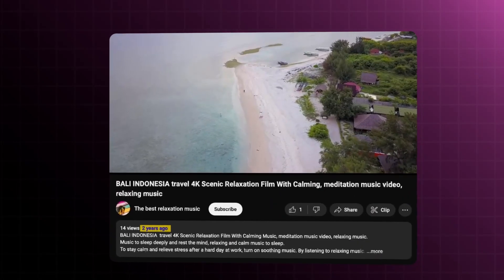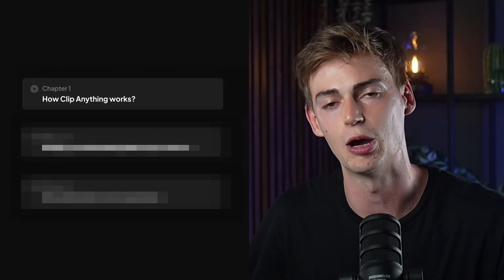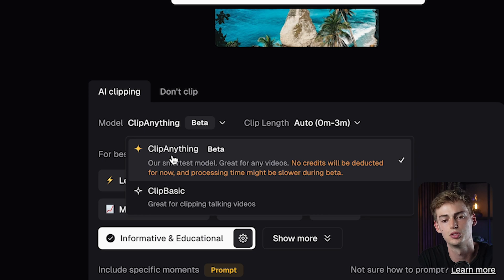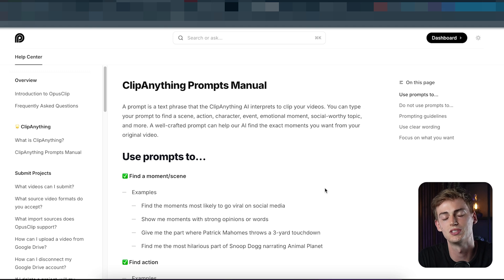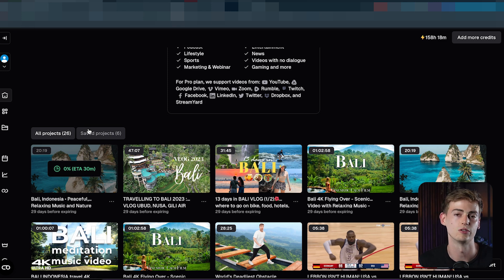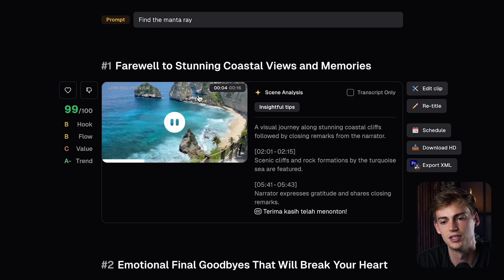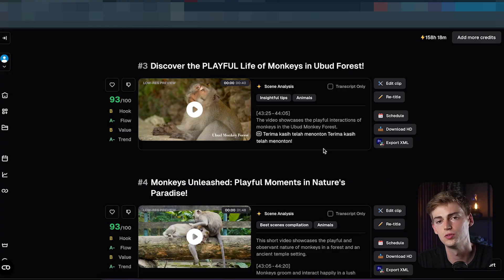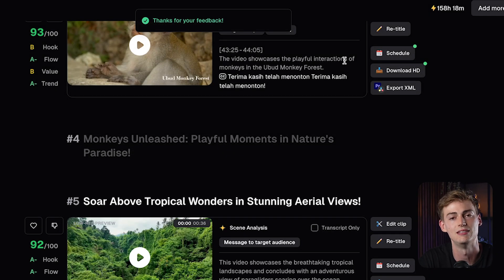How To Edit Cinematic Travel Videos 10x FASTER With AI!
I found a completely new AI that let's you edit together your cinematic shots from your travel videos so much faster than before. No more searching through all of your raw footage for the perfect moments. Simply type in what you are looking for into this AI and let it do the rest.

If you are searching for cinematic moments from your latest trip then this AI is going to change the game for you!